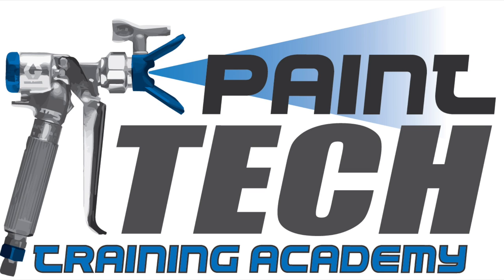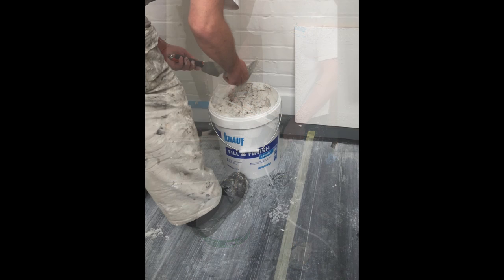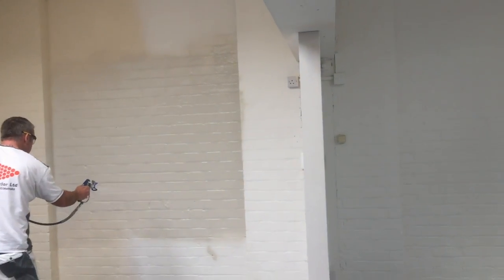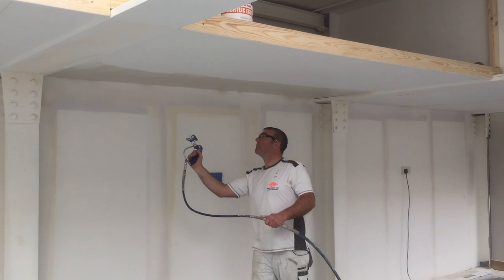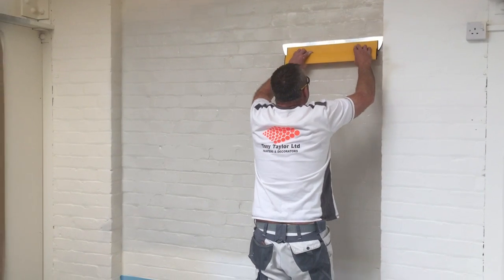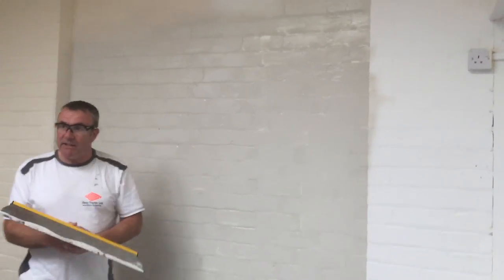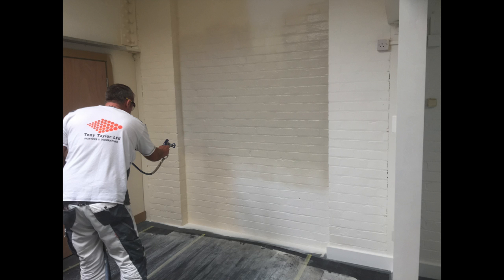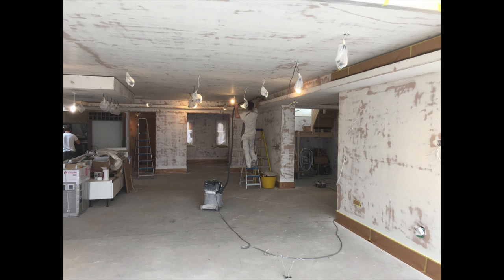Spray Plaster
The reason for using spray plaster